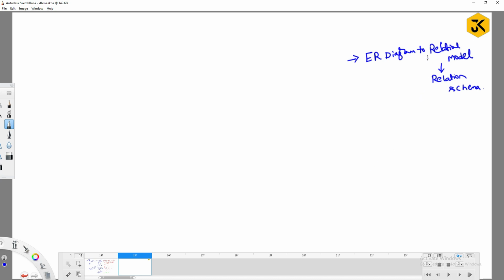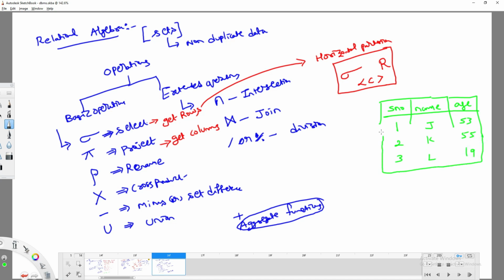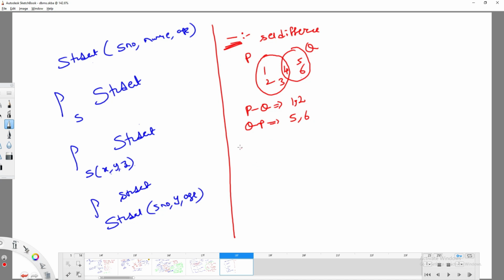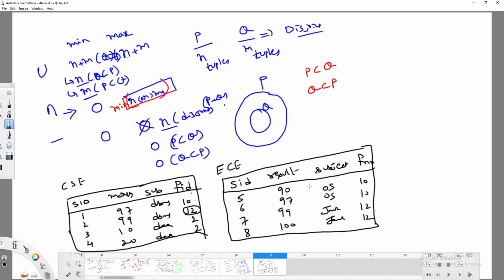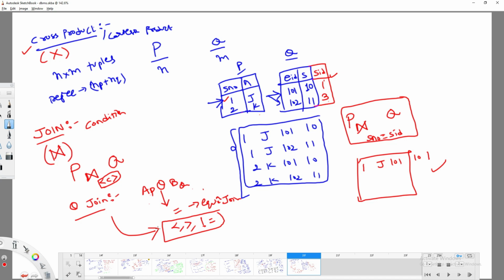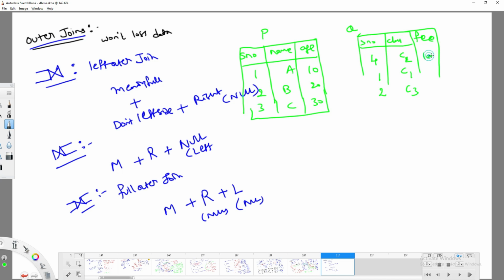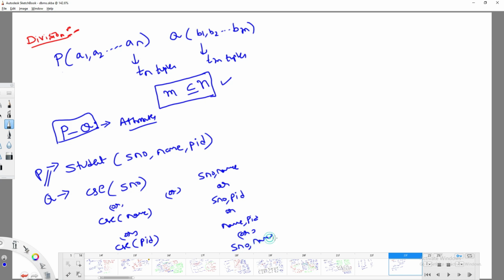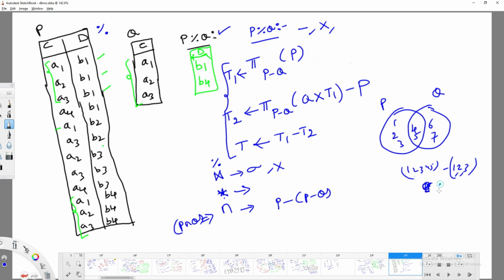13 || DBMS || Relational Algebra in Action: Real-World Database Queries | Examples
Welcome to our deep dive into Relational Algebra! In this video, we'll explore how relational algebra is used to formulate and solve complex database queries, providing a foundational understanding for anyone working with databases.

🔍 What You'll Learn:

The core operations of relational algebra (selection, projection, union, etc.)
How to translate real-world database problems into relational algebra queries
Practical examples demonstrating the application of relational algebra in SQL
Tips and tricks for optimizing your database queries using relational algebra principles
📚 Why Relational Algebra Matters:
Relational algebra is the theoretical foundation behind SQL and other database query languages. Understanding its principles can help you write more efficient queries and gain deeper insights into how databases process information.

💡 Who Should Watch:

Database professionals looking to enhance their query optimization skills
Computer science students and educators seeking a practical understanding of relational algebra
Anyone interested in the inner workings of database systems